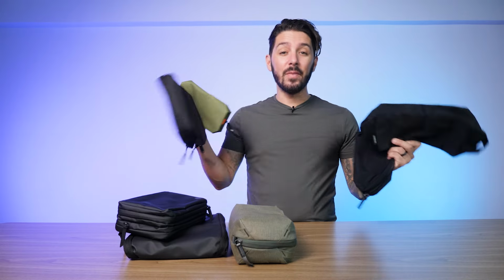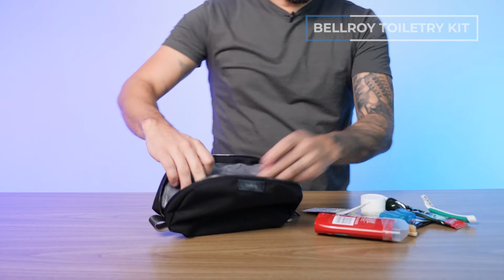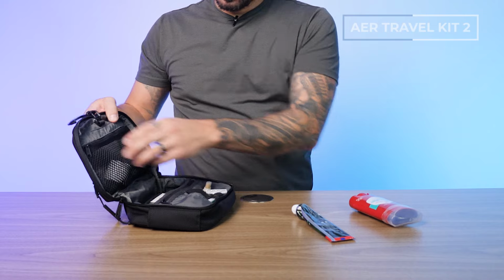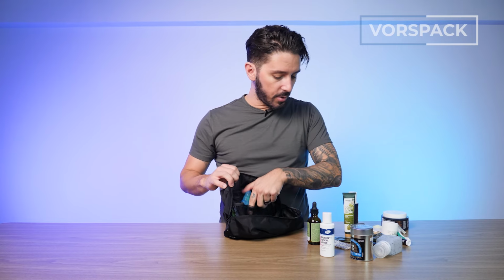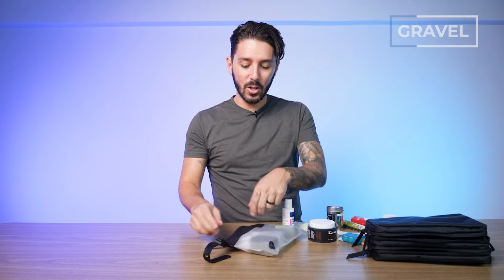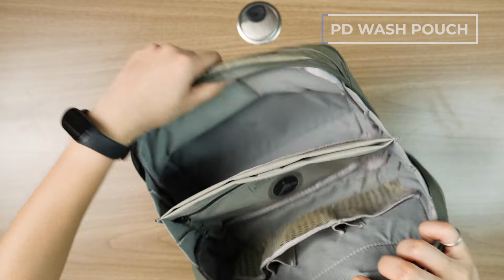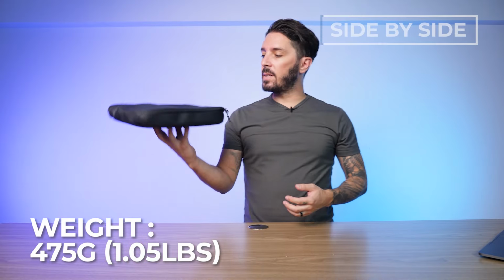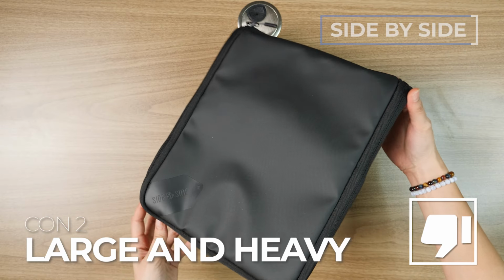These are the 7 Best Dopp Kits I've EVER Tested (For all budgets)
Keep your travels organized with the best dopp kits on the market!

3 - Aer Travel Kit 2 ($$$)

00:00 - Intro
0:18 - Comfyable Small Toiletry Bag
2:00 - Bellroy Toiletry Kit
3:55 - Aer Travel Kit 2
6:27 - Vorspack Toiletry Bag
9:07 - Gravel Explorer Toiletry Bag
12:48 - Peak Design Wash Pouch
15:26 - Side By Side Travel Packer LT